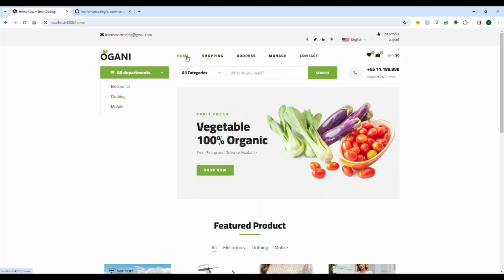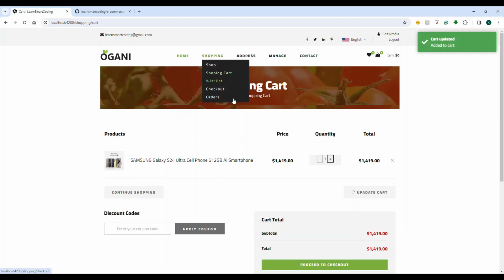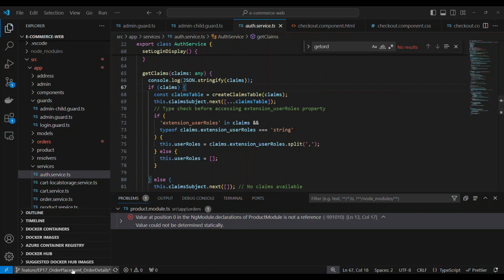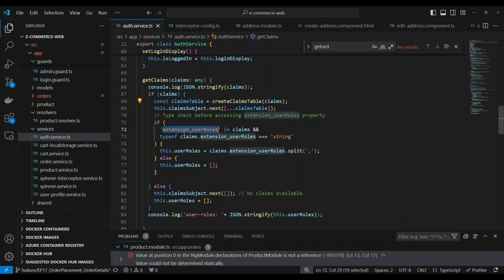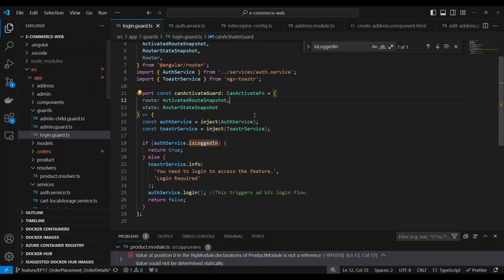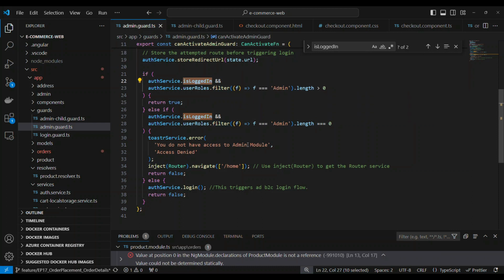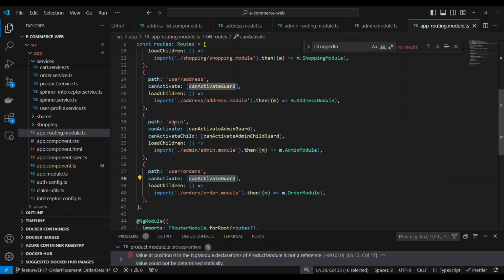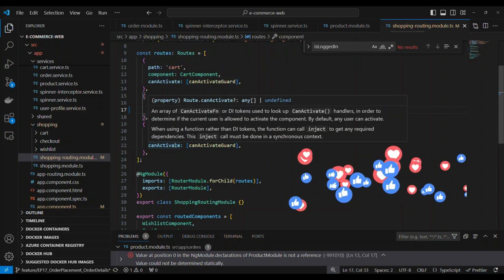E-Commerce Angular Dev Series | Implementing Route Guards with CanActivateFn and CanActivateChildFn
Welcome to Episode 14 of the E-Commerce Angular Developer Series! In this tutorial, we delve into securing routes within your Angular application using route guards. Learn how to implement CanActivateFn and CanActivateChildFn to protect routes based on user authentication and role-based access control. Leveraging our custom AuthService, which interacts with Azure AD B2C for authentication, we demonstrate how to determine user roles such as admin and support to control access to specific routes. Follow along with practical examples and step-by-step guidance to strengthen the security of your Angular application.

Happy coding!